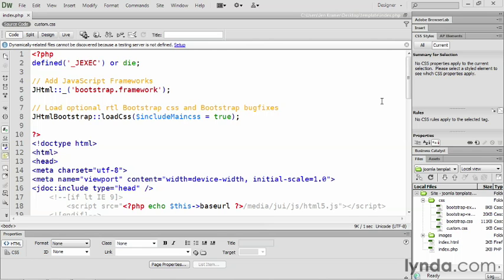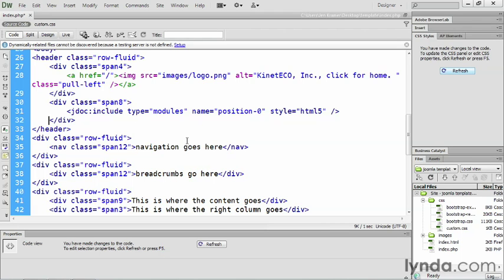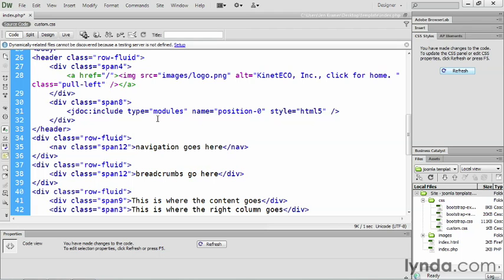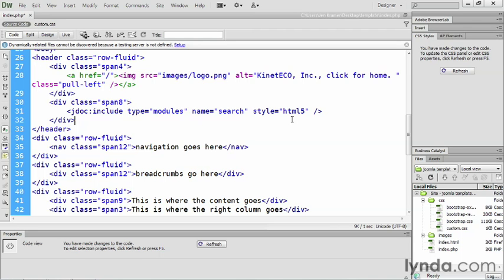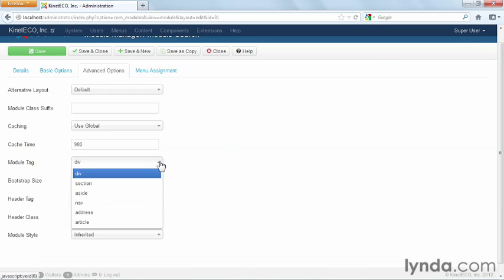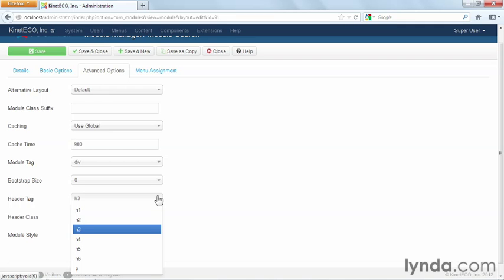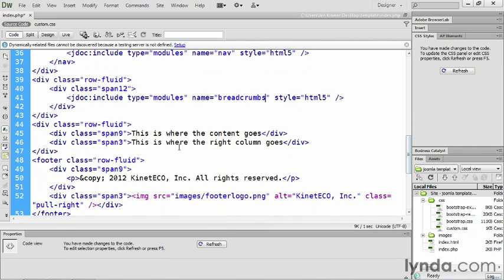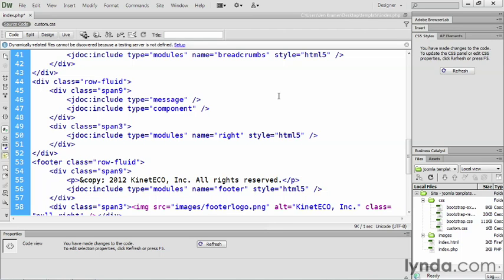19.Converting the HTML Composition to a Joomla! Template Using the module and component insertion co